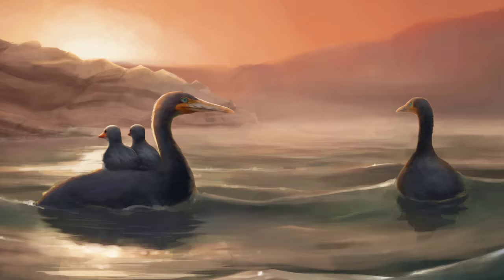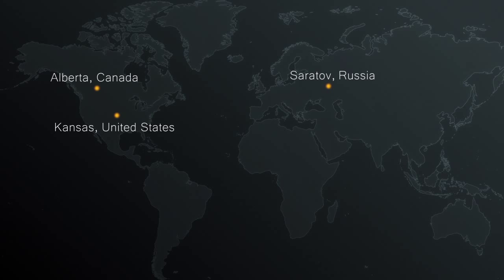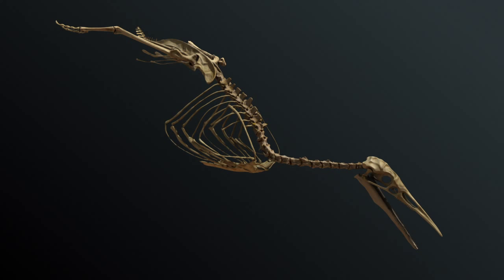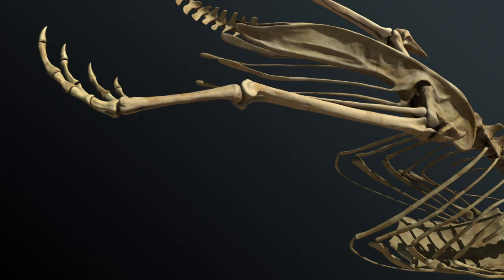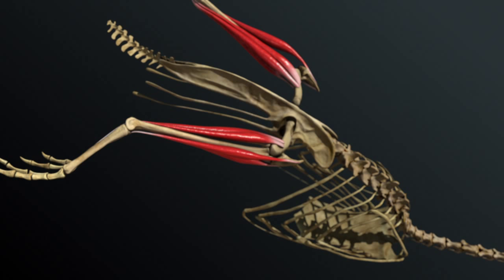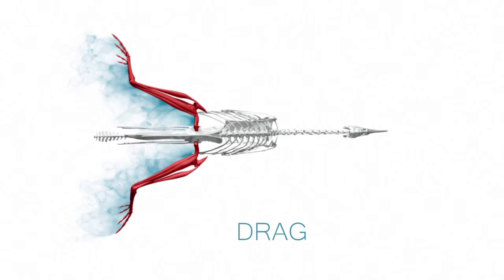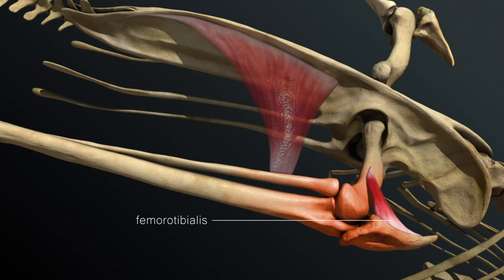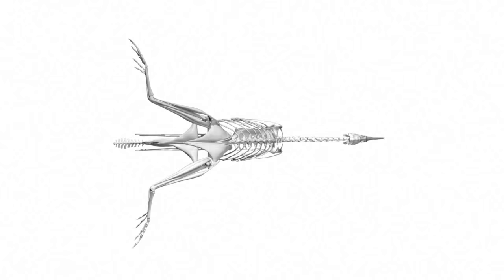Reanimating the Hesperornithiformes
My master thesis animation that details the musculature and movement of late Cretaceous era aquatic bird, hesperornithiformes.

Project supervisor: David Mazierski
Content expert: Dr. Sanja Frlog
Committee member: Nicholas Woolridge

Animation/visual production: Chi-Chun Liu
Narrator: Yuri Lowenthal
Audio production: Jonathan Vd Wijngaarden